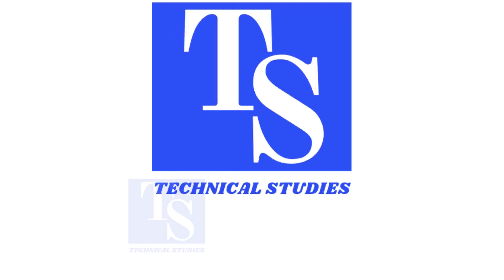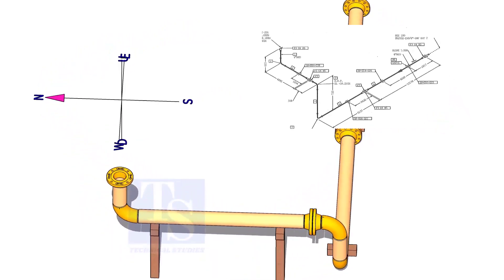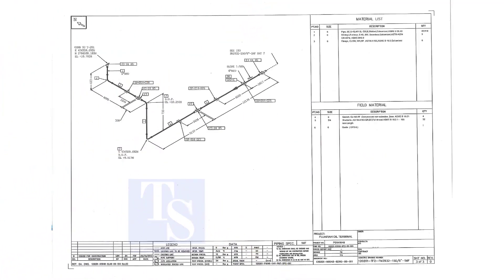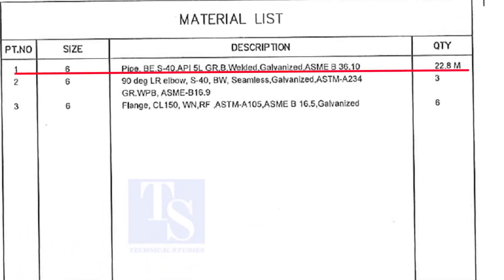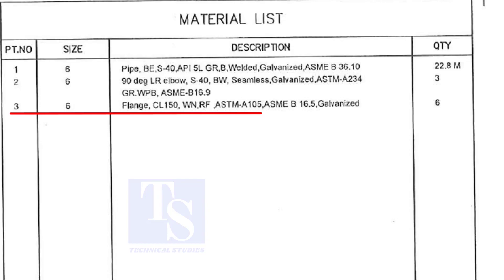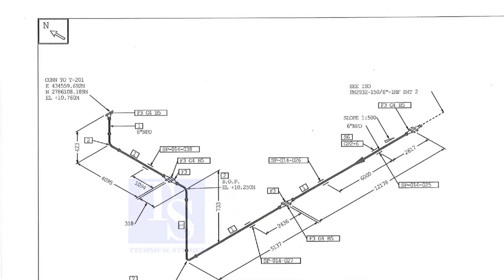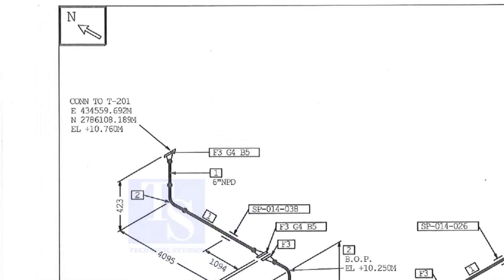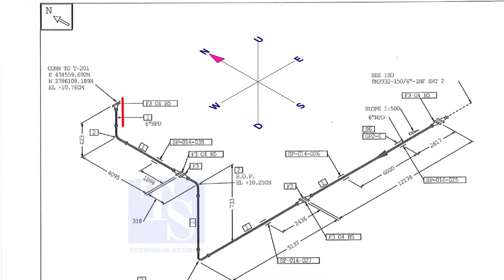Pipe Wire Bending fast and easy visualized tutorial piping tips and tricks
Tips- Wire bending easy tutorial for Pipefitters. @technical studies.
FOR PDF
Elbow Radius Chart